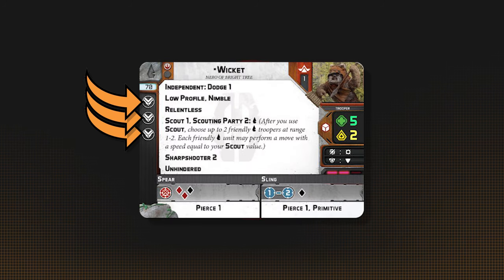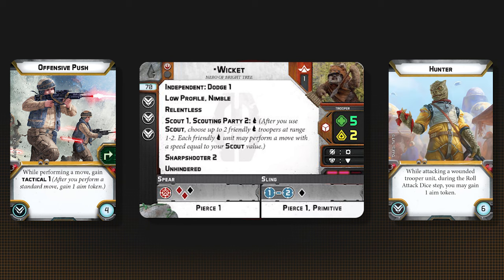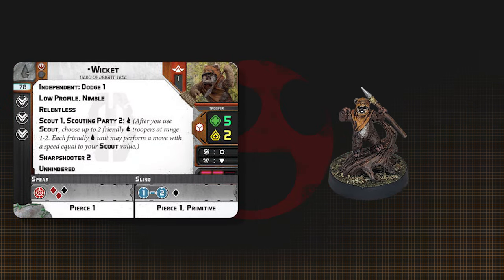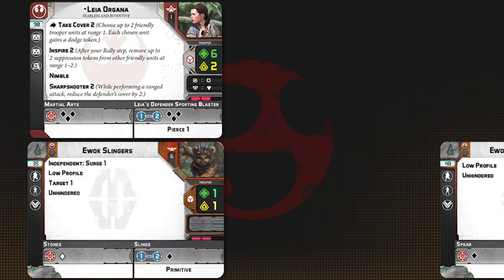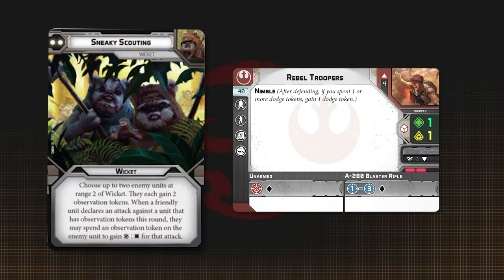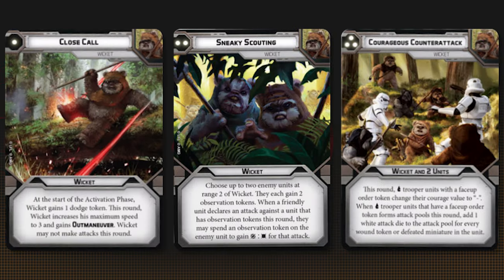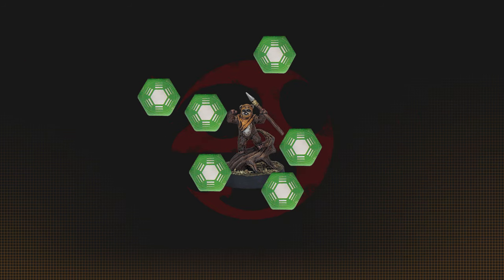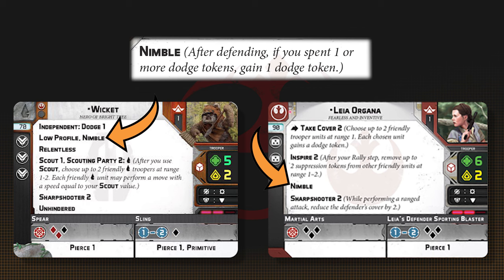Wicket, Hero of Bright Tree - Two Minute Unit! Legion Strategy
Yub nubbin' with the best of em